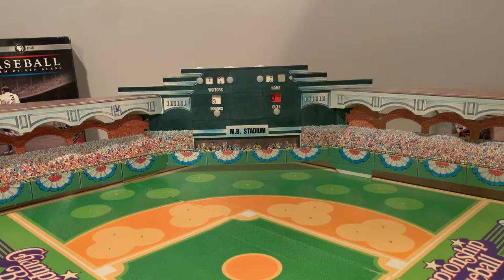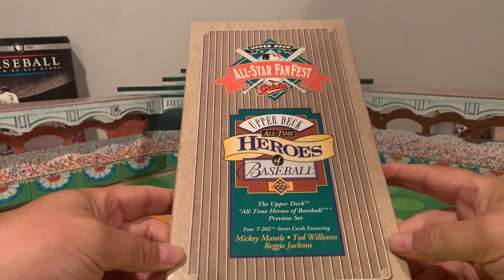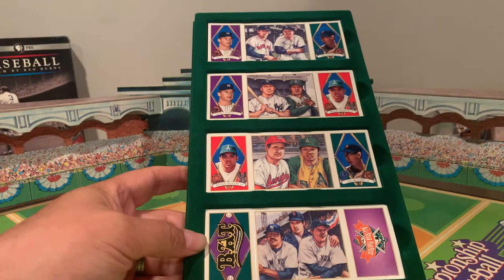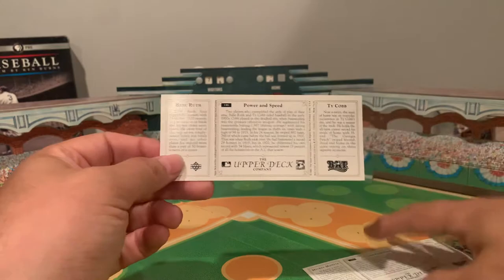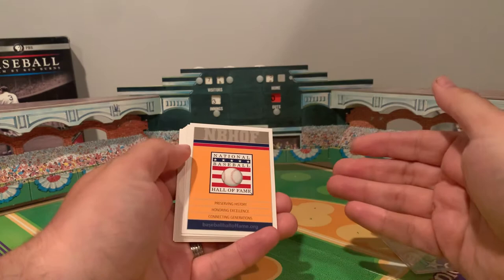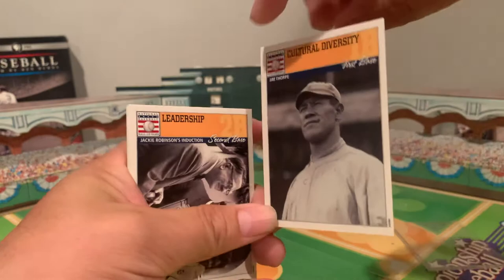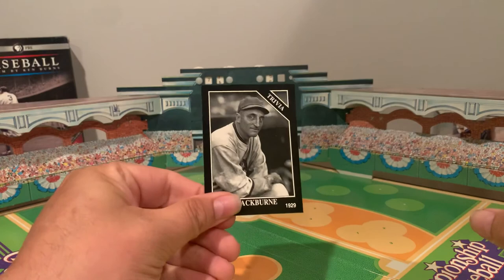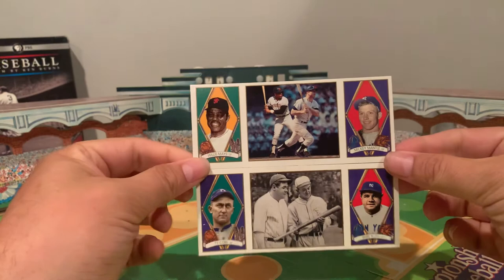Cards from the Hall of Fame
Highlighting a pack of cards obtained at the Baseball Hall of Fame and Museum in Cooperstown, New York.

Today’s trivia question - why is Lena Blackburne a famous name in the game of baseball today?  The cards include pictures of Babe Ruth, Ty Cobb, Mickey Mantle, and Willie Mays.